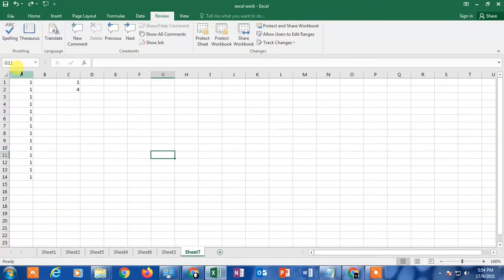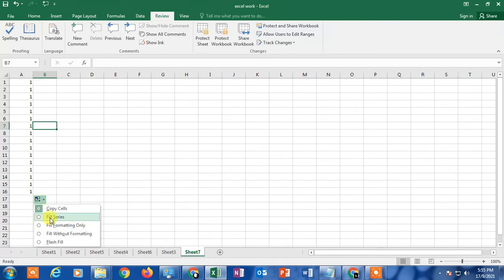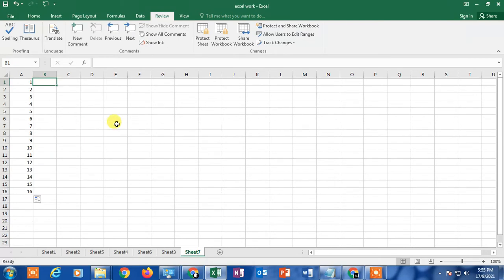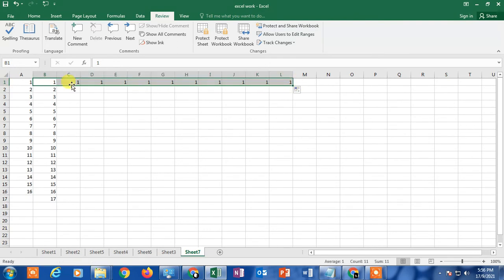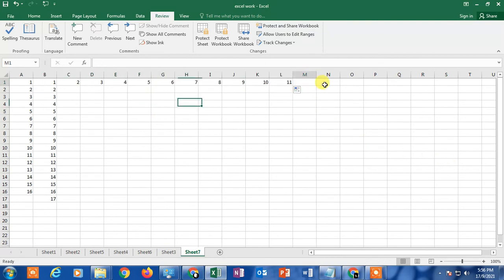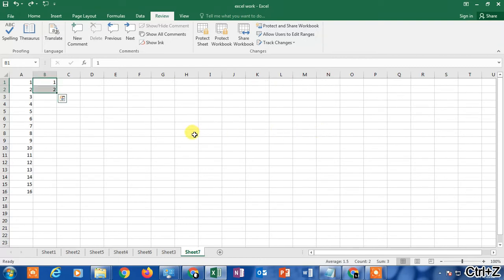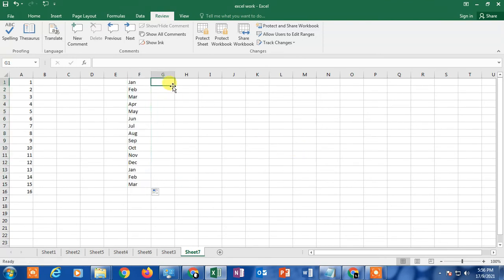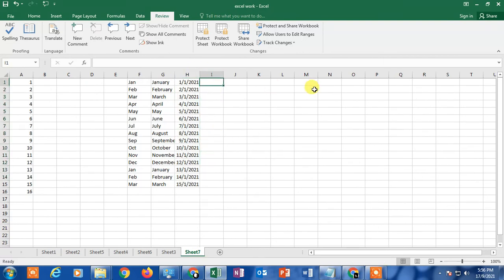How To Use Autofill In Excel-Autofill Numbers In Excel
autofill in excel shortcut| how to autofill formula in excel| how to use autofill in excel| excel predictive autofill| how do i auto populate data in excel based on another cell| autofill in excel not working| excel autofill entire column| how to autofill numbers in excel.

1.Head Phone With Mic
1A.Smart Wireless Head Phone
1B.My SMARTWATCH
1C.My Smart Mobile Stand
2.Noise Free Boya Mic
3.Smart Android Mobile
4.Smart Mobile Gimble
5.Smart Wireless Mic
6.My Smart DSLR
7.My Smart Vlogging Camera
8.Duel Mic for Interview
9.Smart Windows Laptop For Editing
10.My Smart My Macbook pro
11.My Smart iMac
12.My UltraWide Monitor Screen
13.Smart Tripod Stand
14.Smart DSRL HANDLE GIMBAL
15.SMART LIGHTING SETUP
16.My Smart DRONE
17.SMART LENS 50MM PRIME
18.SMART Lense 70-200mm ZOOM
19.SMART 24-105MM INDOOR
20.SMART Gopro